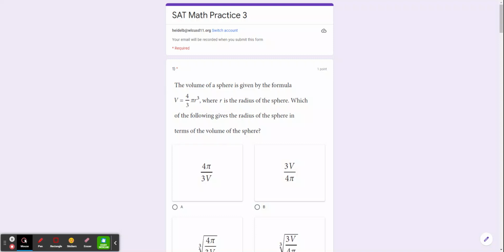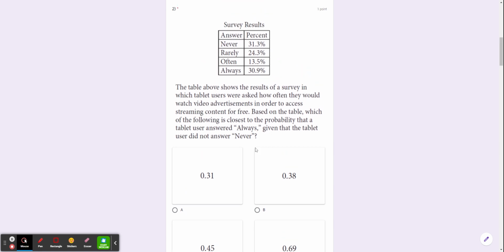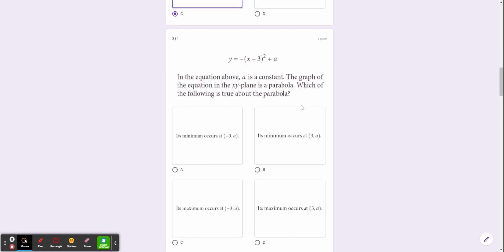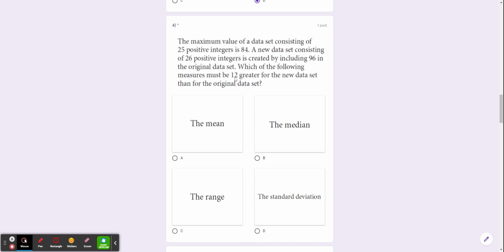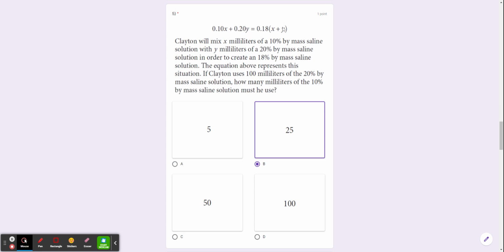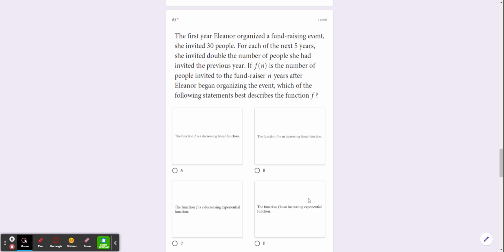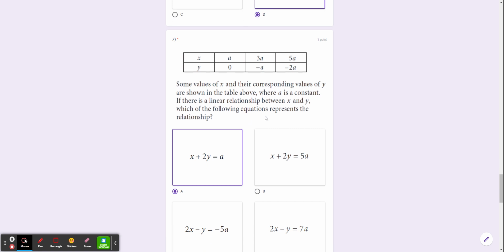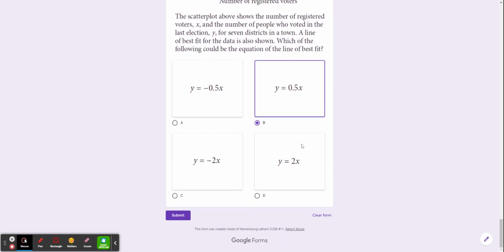SAT Math Practice 3